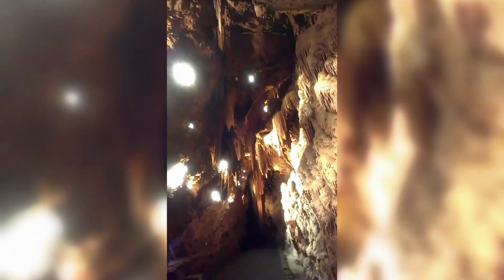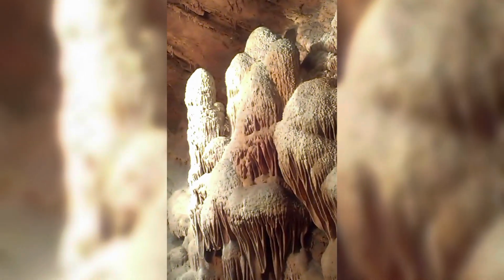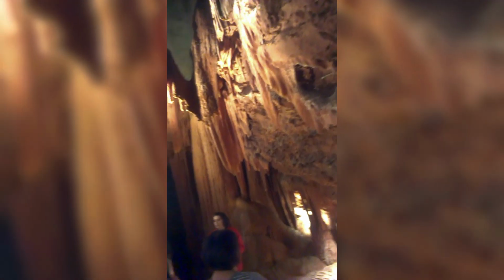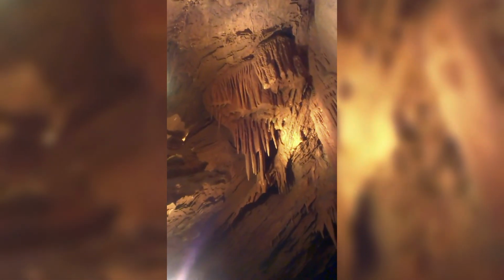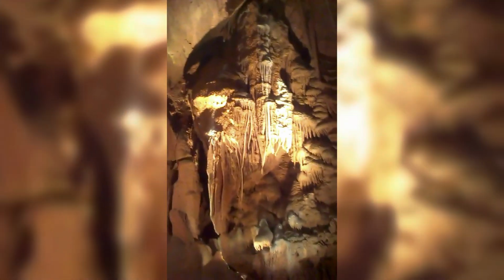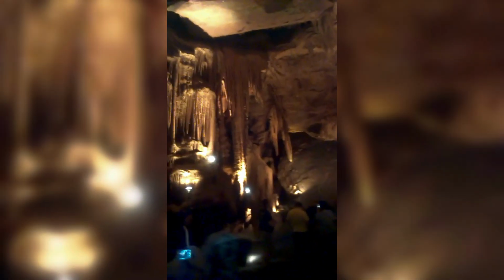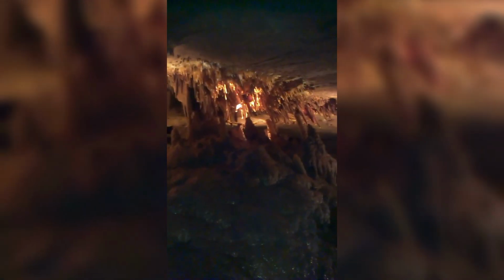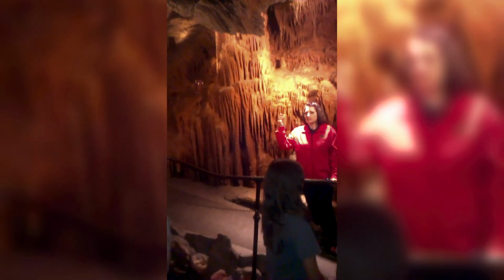Shenandoah Caverns - A Roaming Rat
Back in 2014 myself & Andy had a guided tour around the famous Shenandoah Caverns in Virginia USA

The footage I took was on a old smartphone and I recorded it on portrait view because i didn't think at the time I be using it as a YouTube video in the future
The recording up to recently was thought lost but I found said footage on a SD card and decided to upload it for you to enjoy.